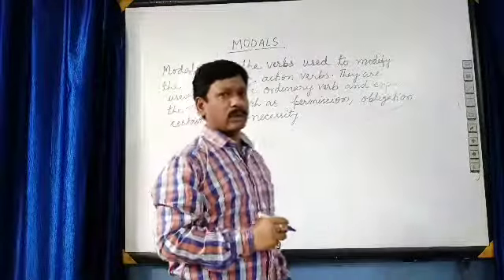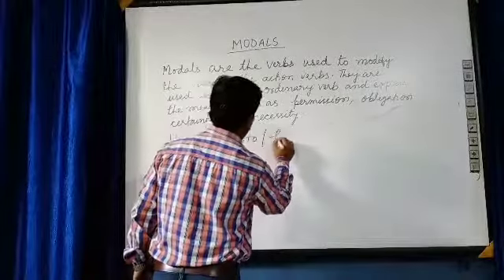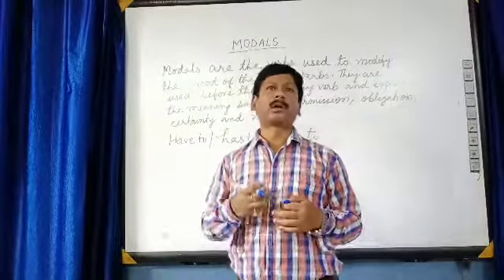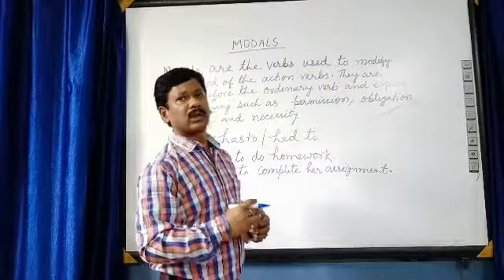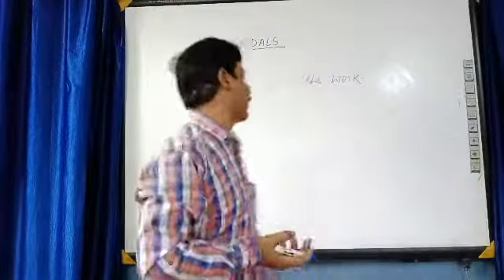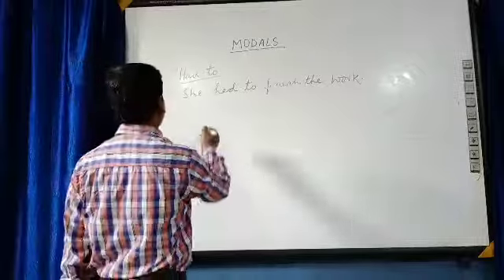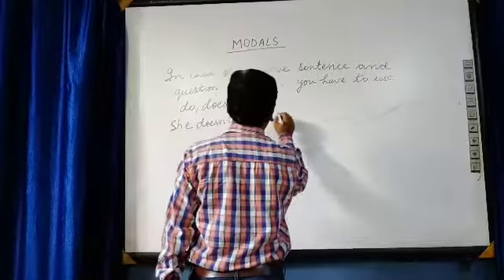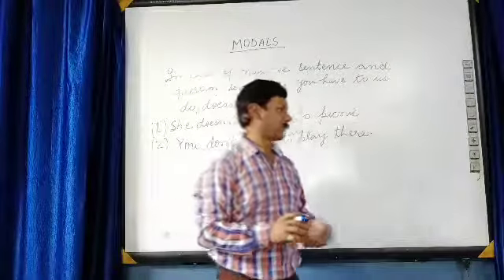Class_9_English Grammar_Modal